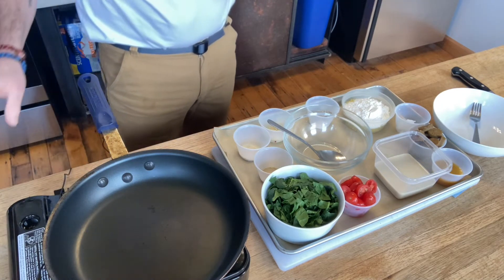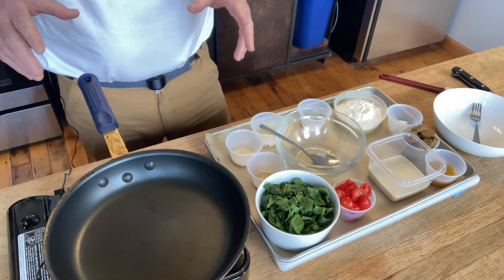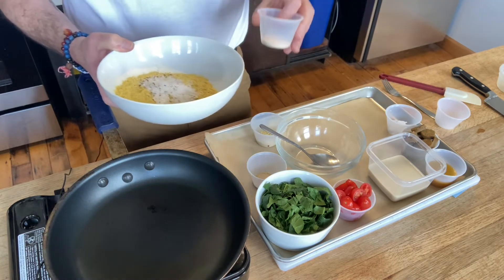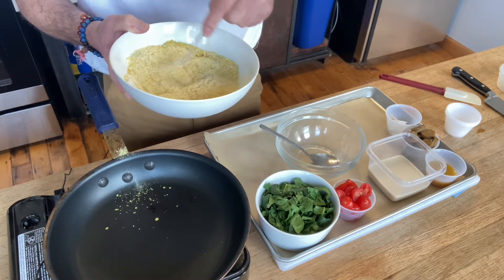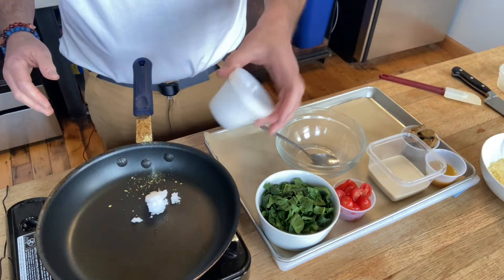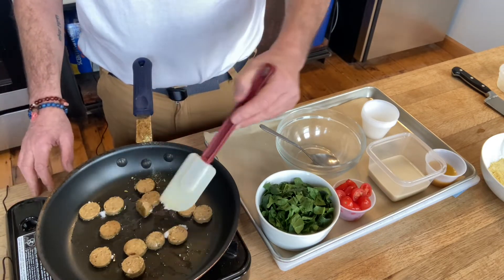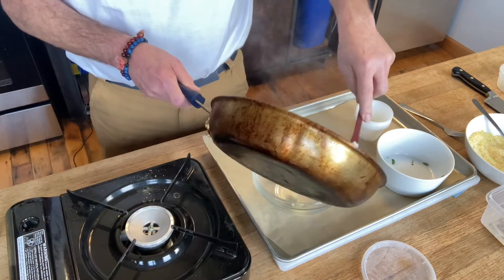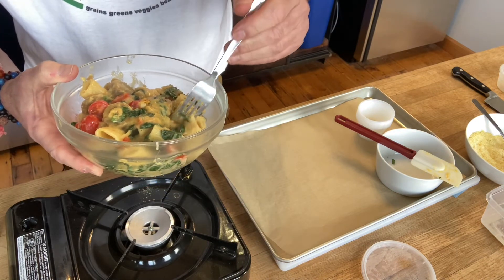Plant based van life #1 Mezzi rigatoni, sausage, grape tomatoes, spinach, “cream” sauce.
Orientation to my “plant based van life” series of culinary workshops.